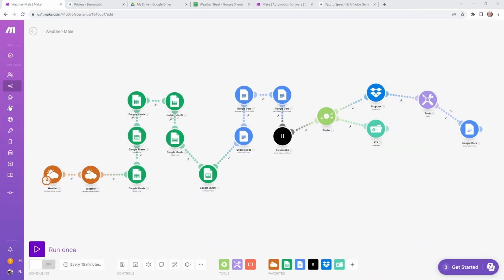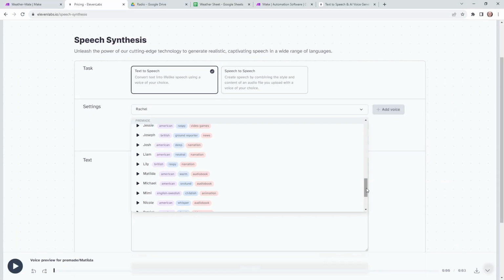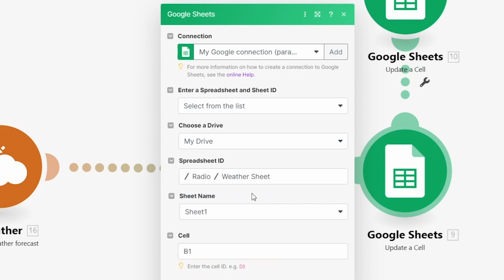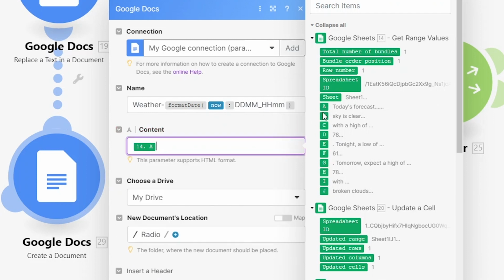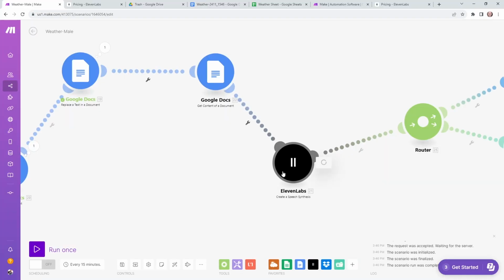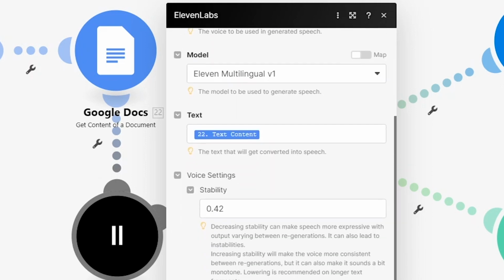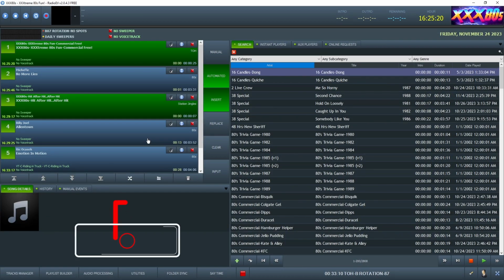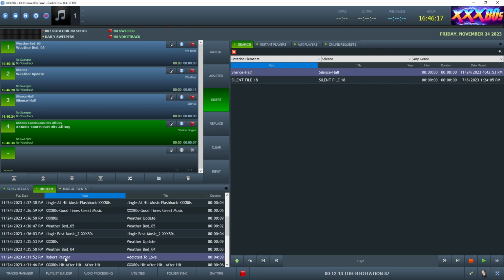Automated A.I. Weather Reports + RadioDJ = Radio Magic!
I hope your health insurance covers having your MIND BLOWN! 💣This super cool A.I. workflow will AUTOMAGICALLY…

1. Get a weather report for your city
2. Send weather data to a custom spreadsheet
3. Create VO script from the spreadsheet
4. Push script to AI voice creator, Eleven Labs
5. Record audio weather report using AI voice of your choice
6. Upload audio file to radio station computer
7. RadioDJ automatically plays weather report

AND, do it all in...under 20 seconds! ⏱ I’ll give you a moment to duct tape your head back together.

✅ You need three FREE apps to pull off this magic trick:
-Google: Drive, Sheets, Docs

You're not limited to just radio weather reports. I use this workflow to generate an awesome 80s trivia feature using an A.I. valley girl voice from ElevenLabs. Like, for sure! Totally rad!

⏰ Key Moments ⏰

00:00 Exciting Intro!
01:06 Workflow Overview
01:32 Three Required Tools
02:03 Create Google Sheet
05:05 ElevenLabs: Select AI Voice and Settings
07:22 Make.com: Create Project
27:22 Create FTP Folder on Computer
27:40 RadioDJ: Set-up & Import File
29:29 RadioDJ: Use Rotation to Play Weather
30:22 RadioDJ: Create Event to Trigger Weather
31:28 Radio DJ Test: Weather Report #1
32:55 Radio DJ Test: Weather Report w/ Spacer
33:56 RadioDJ: Overwritten File Test
34:47 Robert Palmer Sing Along!
34:55 Thrilling Close

🎙️ My Radio Set-Up
Electrovoice RE-20 Mic ~
Soundcraft 8Ch Mixer ~
Focusrite Audio Interface ~
Mic Arm ~

🎤 More Affordable Options
Audio-Technica AT2020 Mic ~
Soundcraft 5Ch Mixer ~

📻 For XXXtreme commercial-free 80s FUN…and to hear how I use this process for my Totally Cheesy 80s Trivia feature…check out the 3615th popular 80s online radio station,